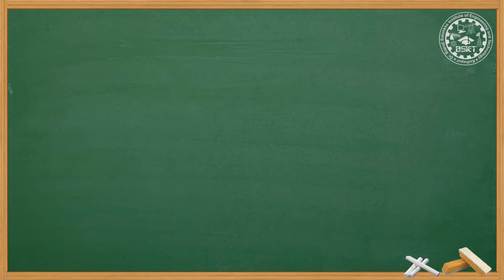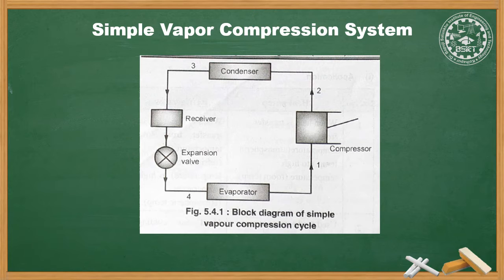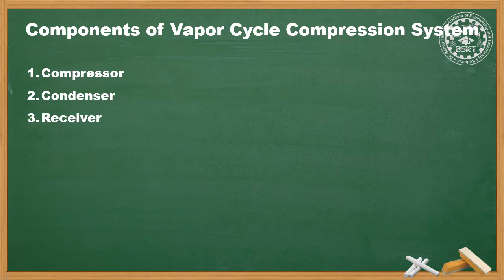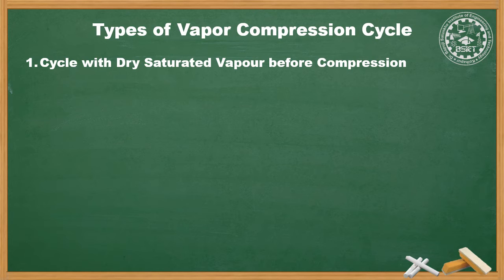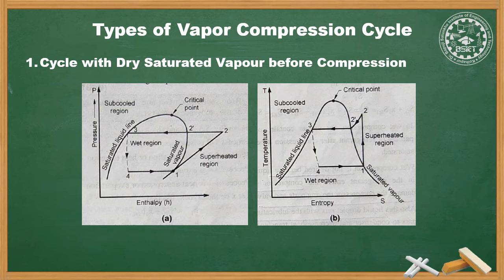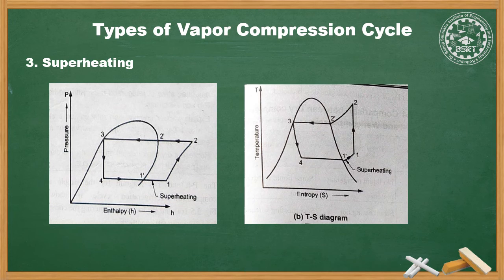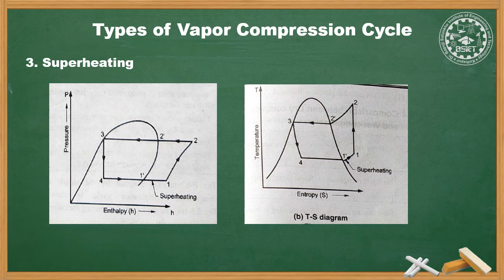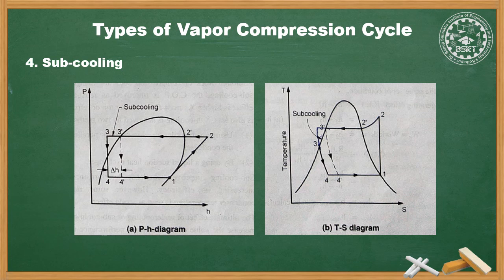22562_PER_U05_L02